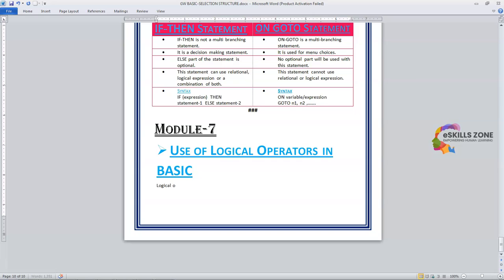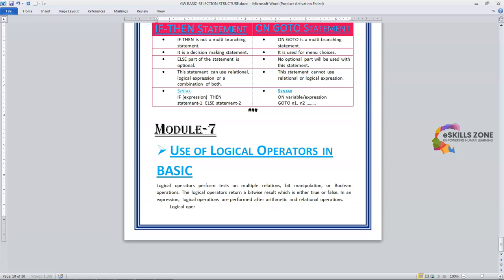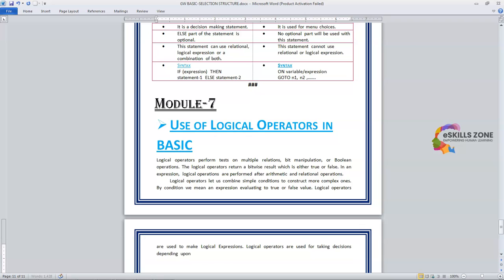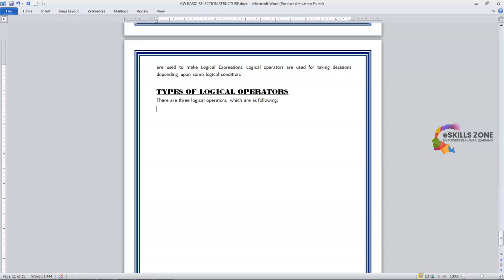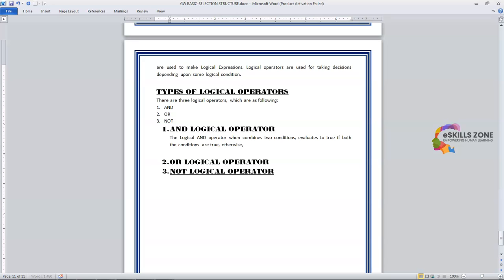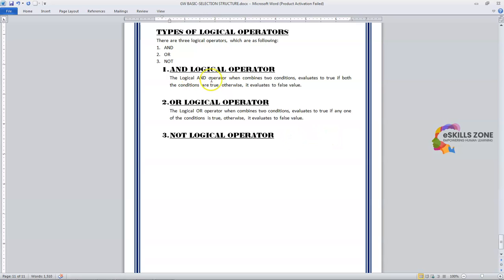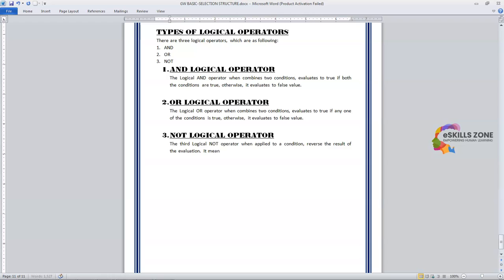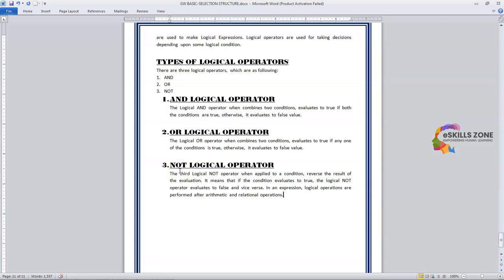Lecture 7 USE OF LOGICAL OPERATORS IN BASIC